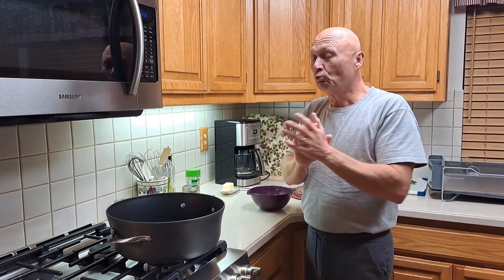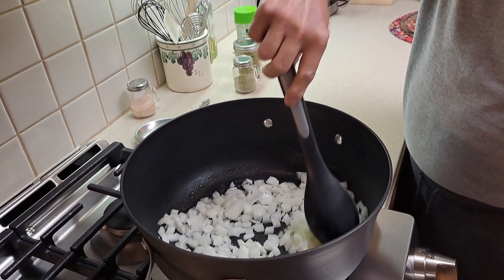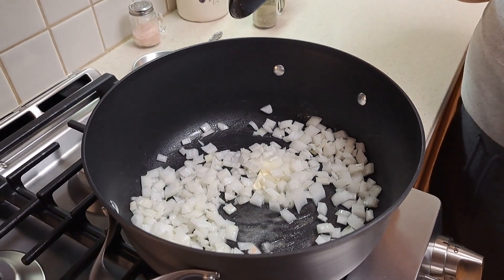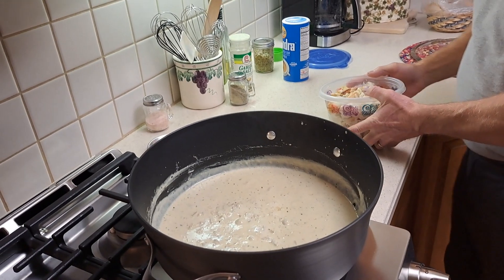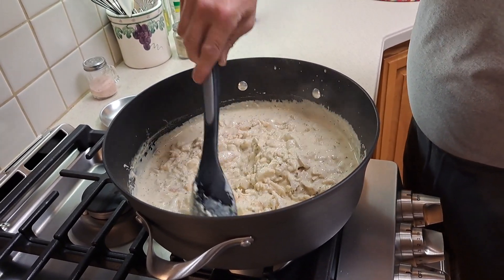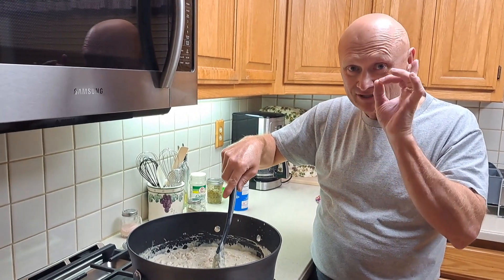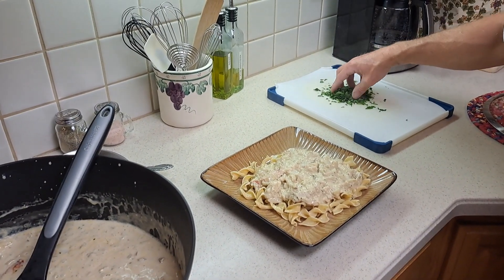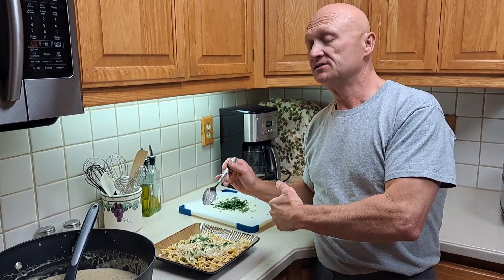OMG! Awesome tip!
Ingredients:
1 med yellow onion chopped
2 Tbsp butter, saute onion
1 Qt heavy cream
Garlic salt & black pepper to taste
1/4 cup pesto
Wondra flour to thicken sauce as needed
1 1/2 lbs. lump crab meat
Serve over your favorite pasta and enjoy!!